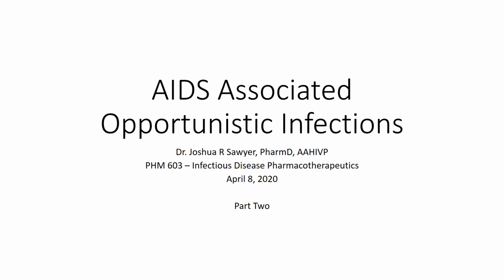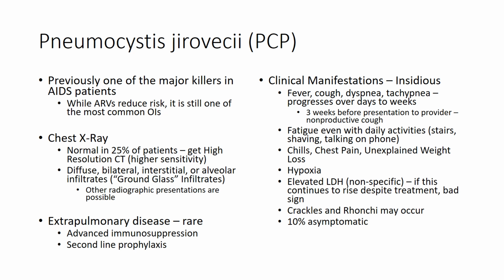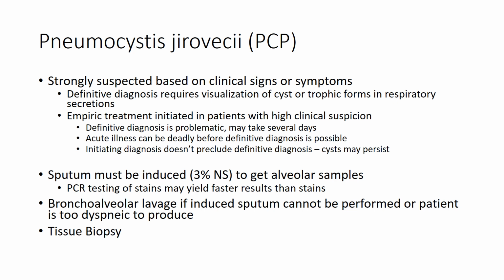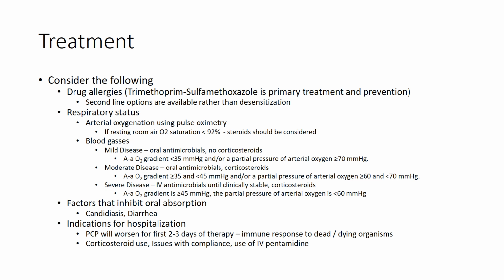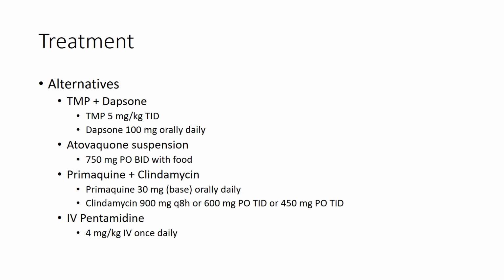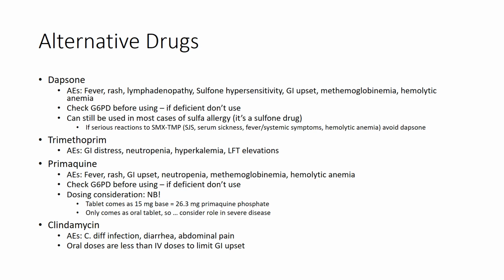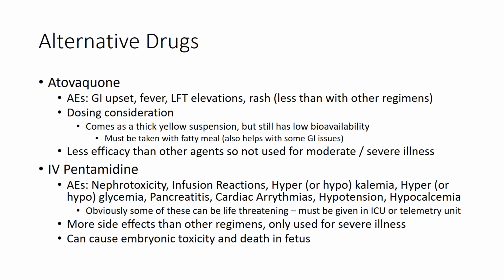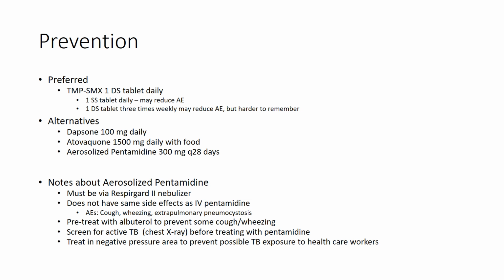AIDS Associated Opportunistic Infections part 2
OI Lecture Part 2